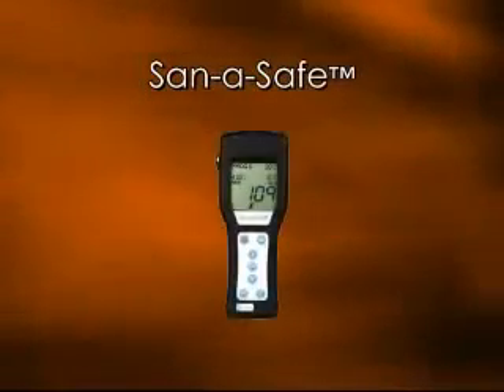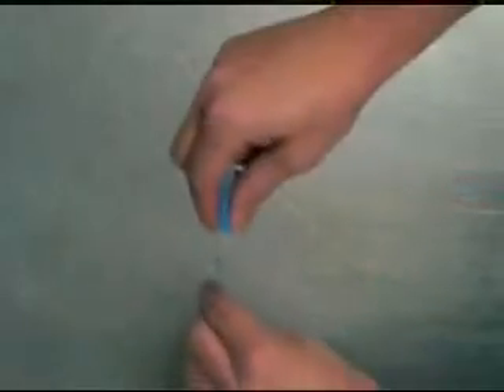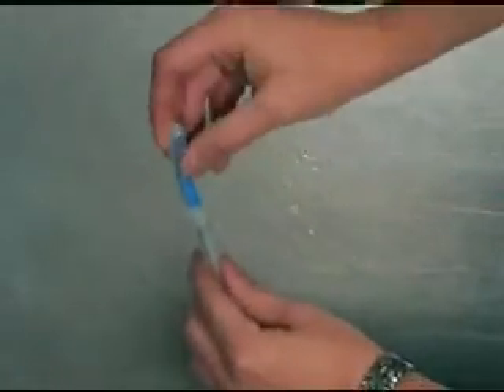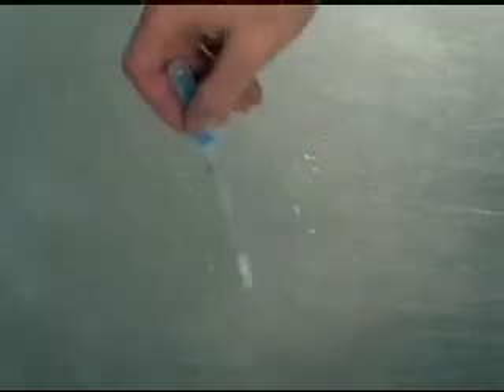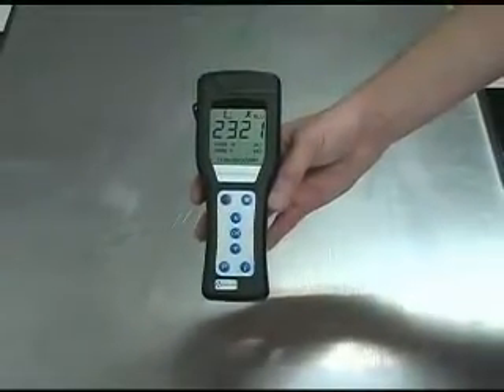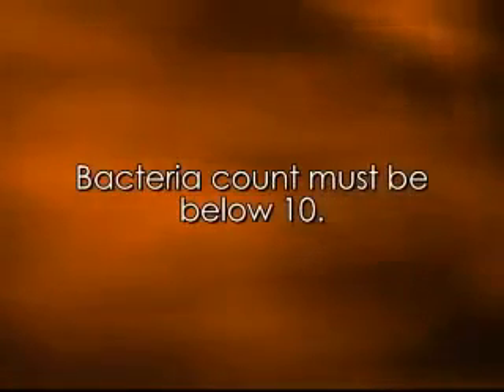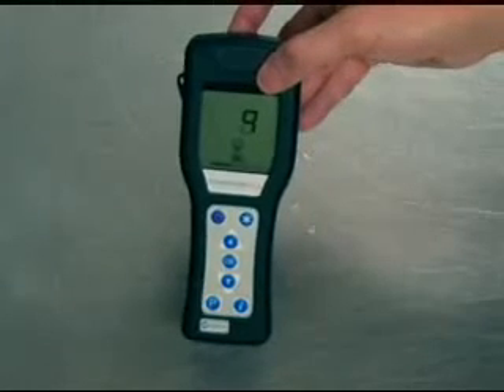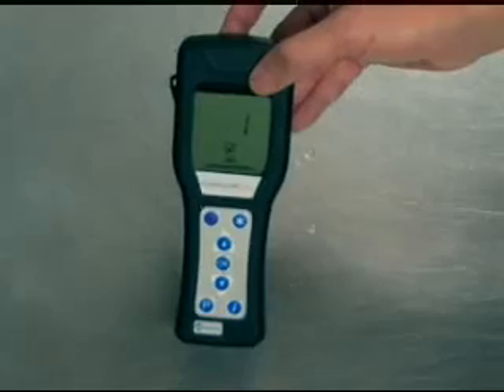San A Safe™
Phytology Technology is a revolutionary technology that relies on using bioflavonoids and plant extracts that create a synergistic reaction between natural-organic acids and natural-organic sugars and, when combined, produce extremely powerful cleaning agents. Until recently, antibiotics, pesticides and other hazardous chemicals were considered to be the answer to cleaning and sanitation problems. Not any longer! Phytology Technology has been incorporated into state-of-the-art products that naturally eliminate harmful bacteria, obnoxious odors and organic stains.